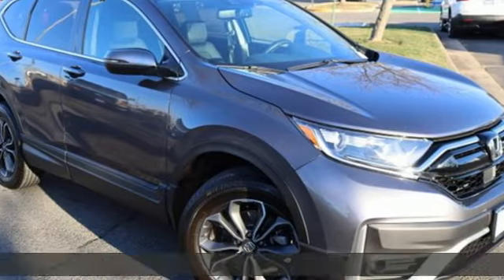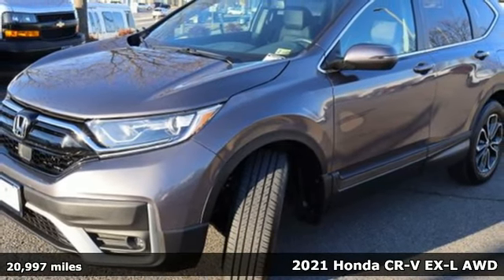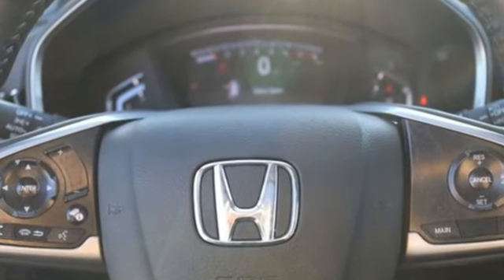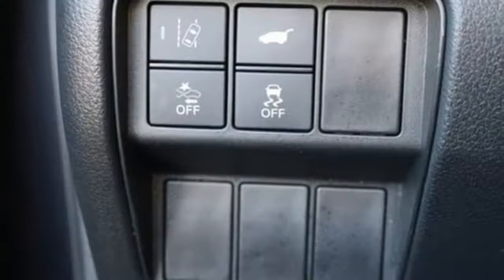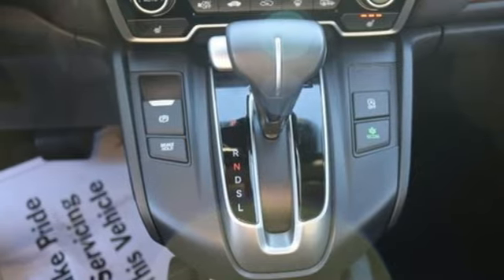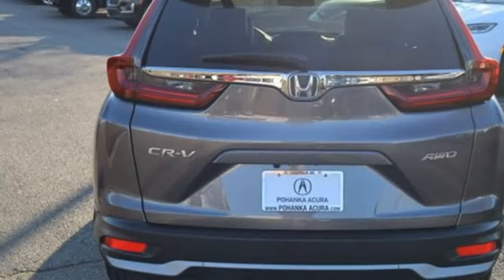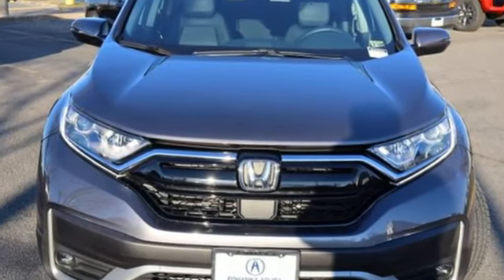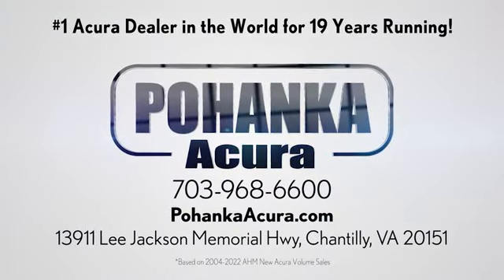Used 2021 Honda CR-V Chantilly Falls Church VA Acura Washington-DC, DC RL012474A - SOLD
Year: 2021
Make: Honda
Model: CR-V
Trim: EX-L
Engine: 1.5L I4 DOHC 16V
Transmission: CVT
Color: Gray
Interior: Black
Mileage: 20997
Stock #: RL012474A
VIN: 5J6RW2H88MA000947
CARFAX One-Owner. Modern Steel Metallic 2021 Honda CR-V EX-L AWD CVT 1.5L I4 DOHC 16VbrbrRecent Arrival! Odometer is 8582 miles below market average! 27/32 City/Highway MPGbrbrbrWe make every effort to provide accurate information but please verify options and price with management before purchasing. All vehicles are subject to prior sale. All financing is subject to approved credit. Dealer installed options are additional. Stock photo colors, options and trim levels may vary. Not responsible for typographical errors. Published prices subject to change without notice to correct errors and omissions or in the event of inventory fluctuations. Vehicle offers/prices & internet price quotes valid for 48 hours from initial posting date, subject to change by dealer/manufacturer without notice. Vehicles may be in transit to dealer. Vehicle photos may not match exact vehicle. Please call to confirm availability status. All prices exclude taxes, title, license, and dealer processing fee of $989.00. Government 5-Star Safety Ratings are part of the National Highway Traffic Safety Administrationa€TMs (NHTSAa€TMs) New Car Assessment Program. For additional information on the 5-Star Safety Ratings program, please Based on model year EPA mileage ratings. Use for comparison purposes only. Your mileage will vary depending on driving conditions, how you drive and maintain your vehicle, battery pack age/condition, and other factors. Worlda€TMs Largest Acura Dealer based on 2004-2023 AHM New Acura Volume Sales."

Address:
13911 Route 50